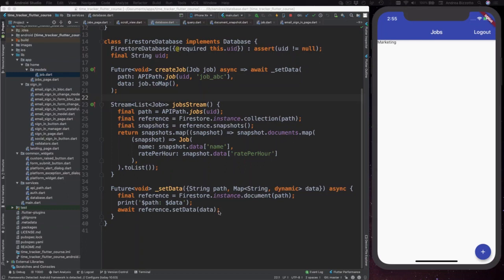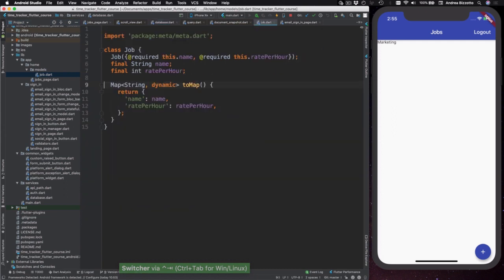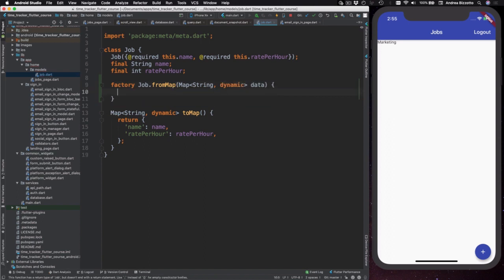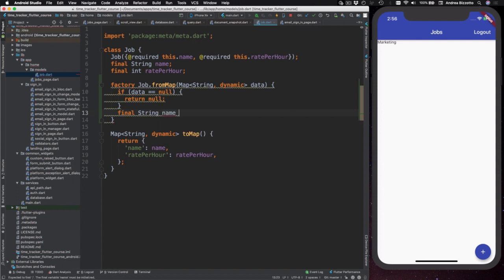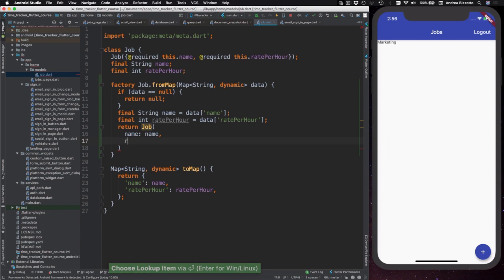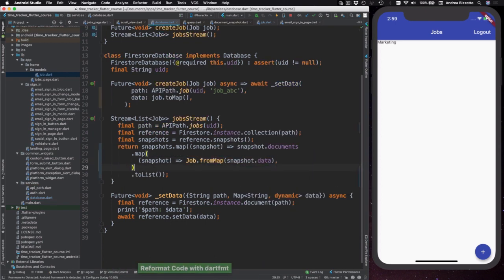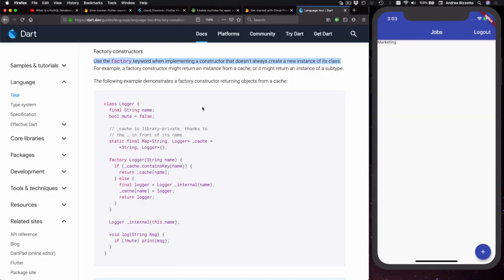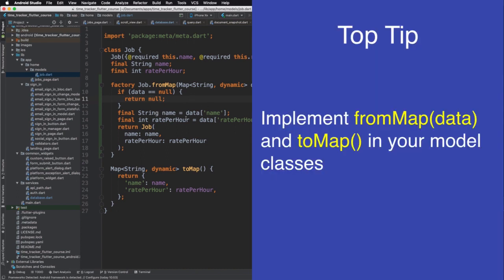301 Adding a factory constructor to our model class